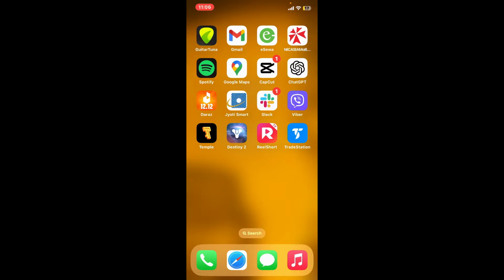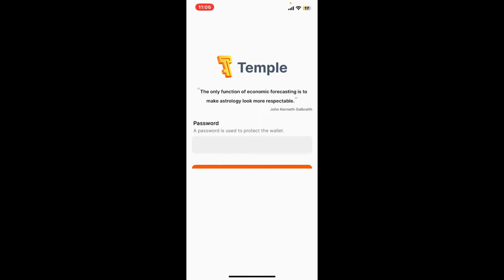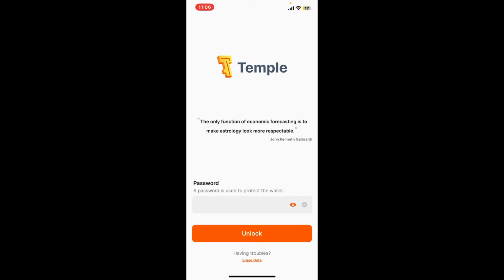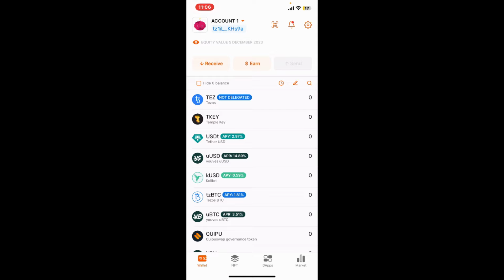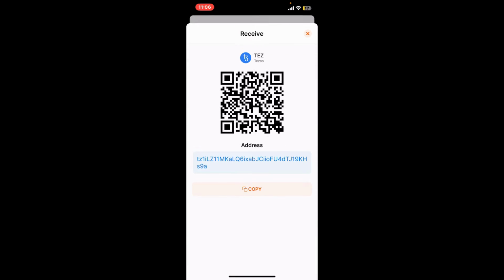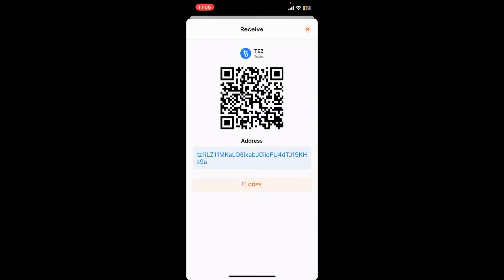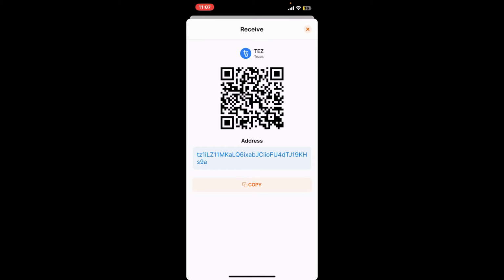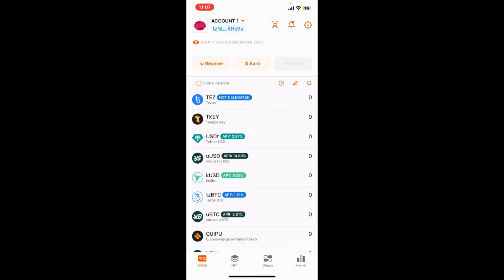How to Find Your Wallet Address on Temple Wallet 2023?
Learn the ins and outs of locating your wallet address on Temple Wallet with our comprehensive tutorial. Whether you're receiving funds or sharing your address, understanding this process is crucial. Watch now for a clear, step-by-step guide to finding your Temple Wallet address effortlessly.